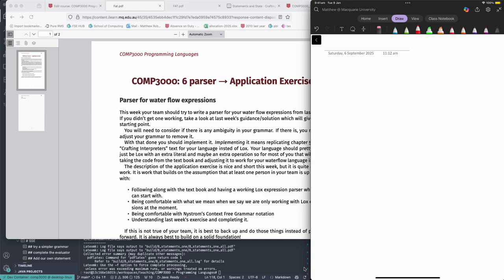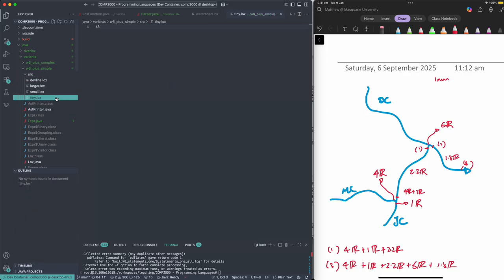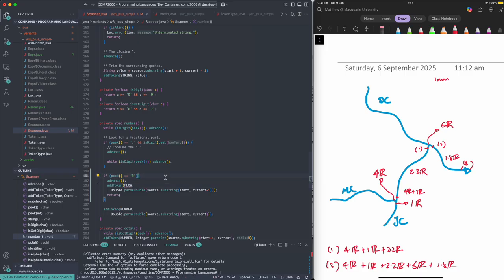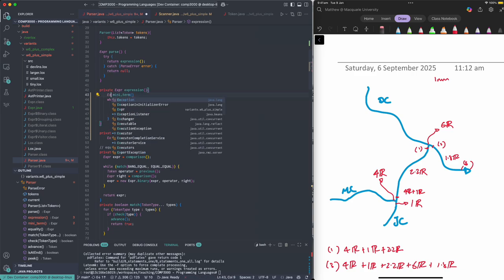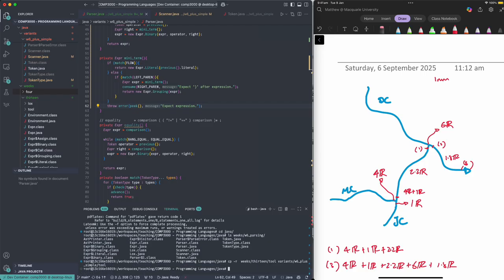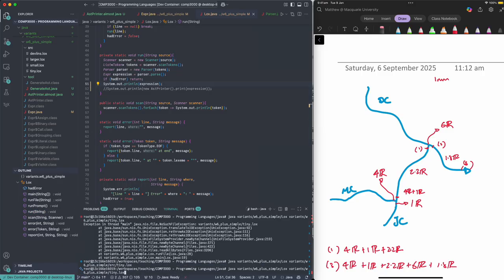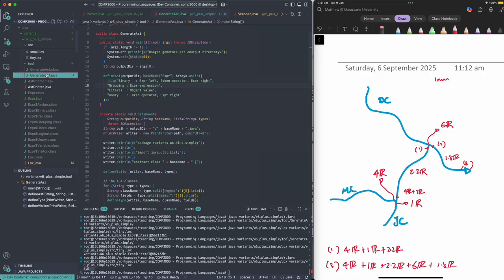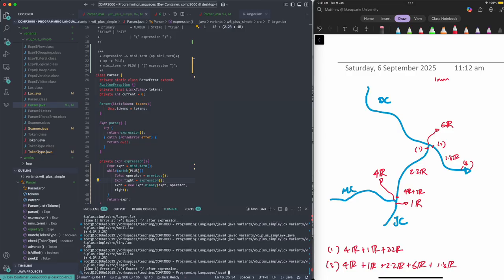A language to model river flows: Parsing river flows into abstract syntax trees